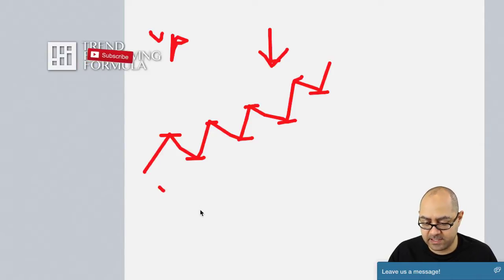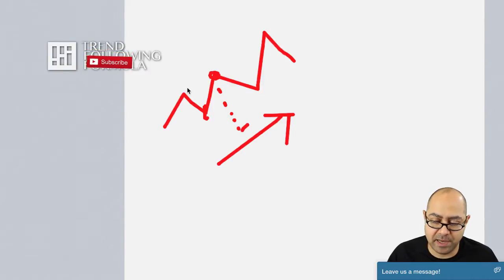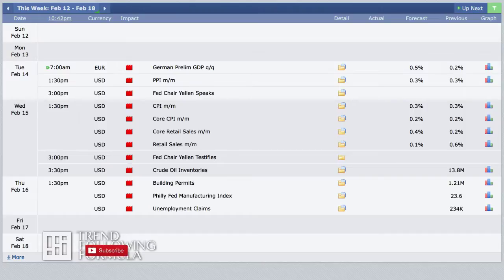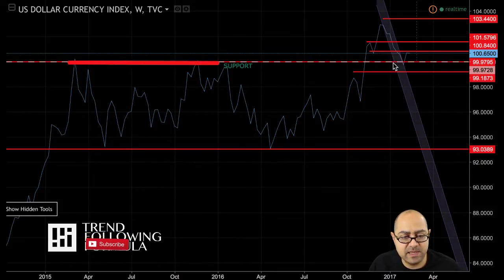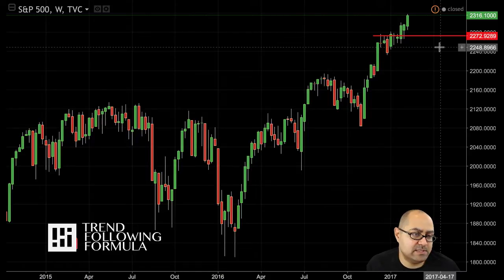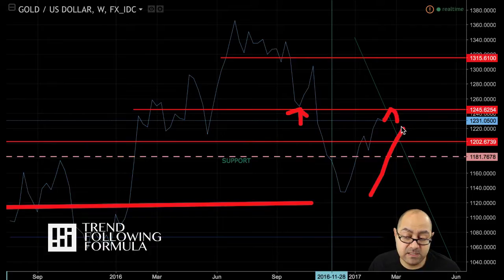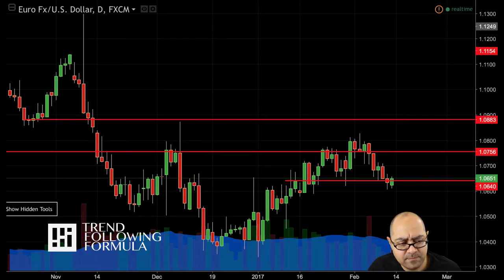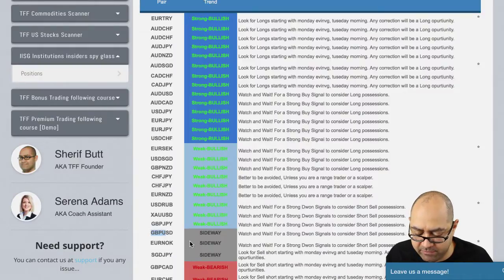Weekly FOREX Outlook Feb13th 17th 2017- Live Stream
For a video and written overview of all the Forex Training available at the

Weekly Forex Outlook & Review for the 13th to the 17th of February Forex Market 2017.

Aspects highlighted in the review: High probability opportunity zone areas, management points and target areas.

Pairs and Markets Analysed this Week Include: EURUSD , GBPUSD ( 4 Hour ), AUDUSD, NZDUSD, USDCHF, EURCAD, Gold, Silver , USDJPY ( 4 Hour ) and USDCAD.

Also comment "Happy Trading" below to let me know you read the bio as well.

By Watching this video and clicking the play button it means also that you agree to the disclaimer at the